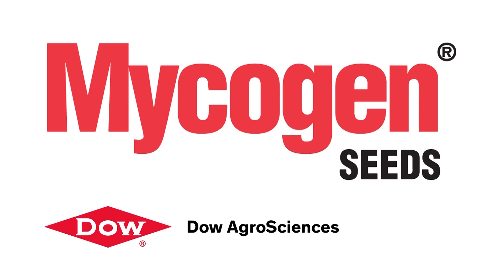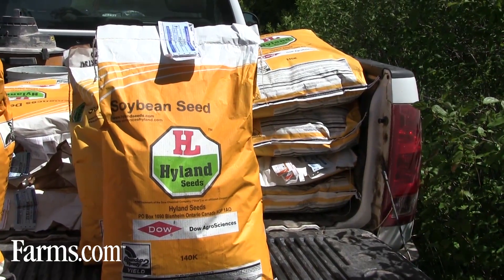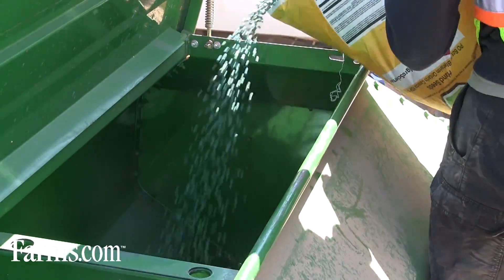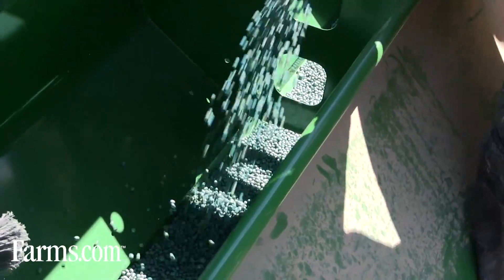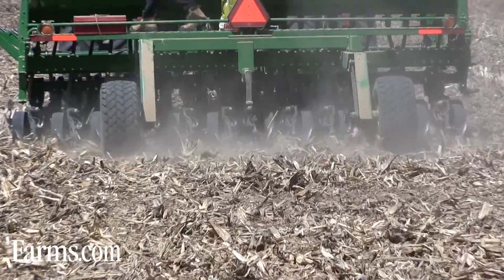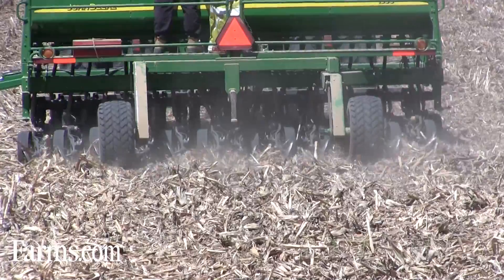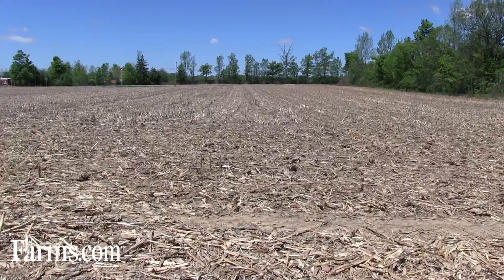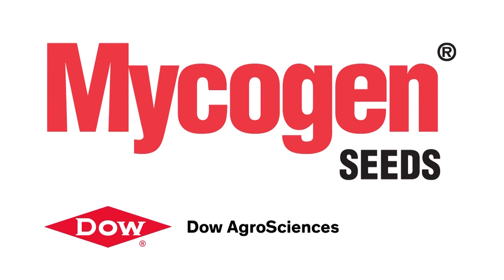Planting a Soybean Plot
Holly Loucas, Customer Agronomist at Dow AgroSciences tells us about
the valuable information that can be gathered from planting a soybean
plot.